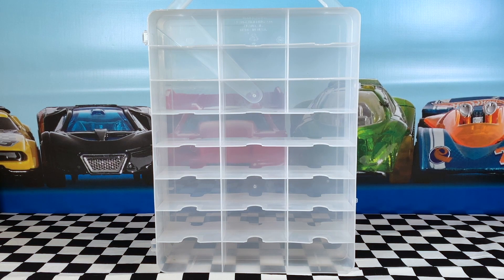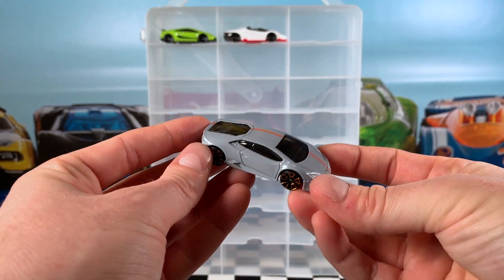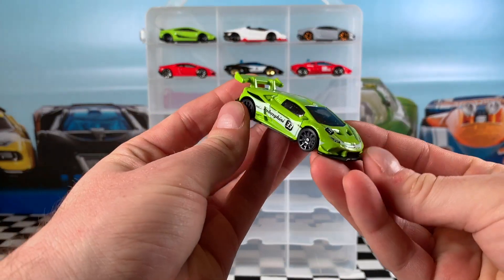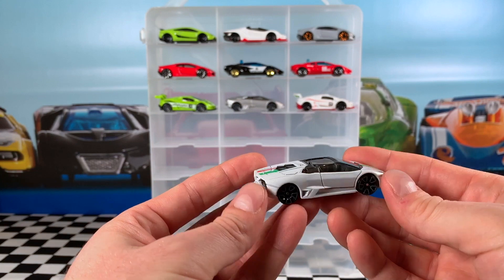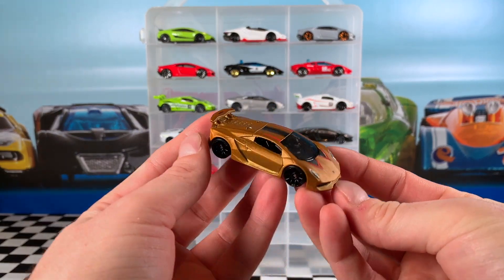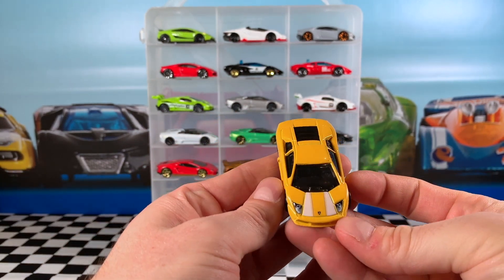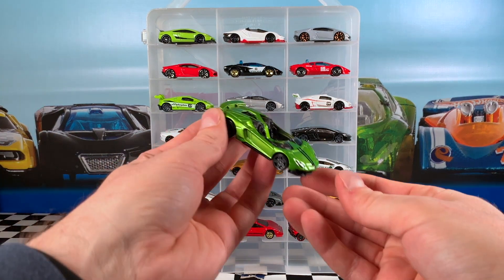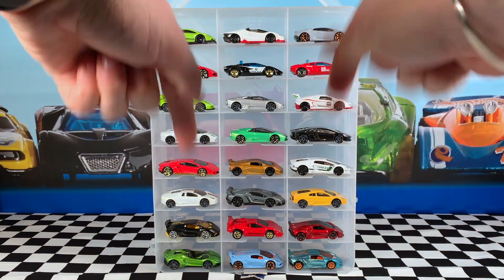HOT WHEELS Lamborghini Collection Showcase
Today in The Hot Wheels Garage we are checking out some of the AWESOME Lamborghinis' in my collection. This HOT WHEELS Lamborghini Collection SHOWCASE features some of my Favourite HOT WHEELS LAMBORGHINI.

Let me know what you think of my LAMBORGHINI collection and tell me which is your favourite you saw here today.

Super 6 Lane Raceway on Amazon